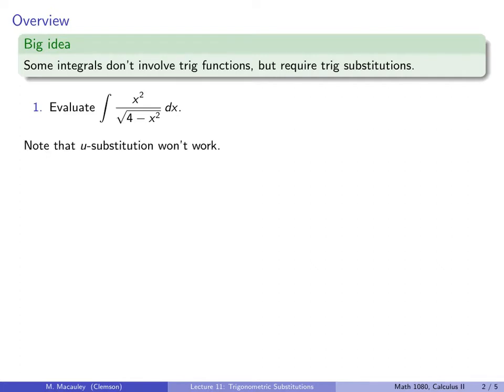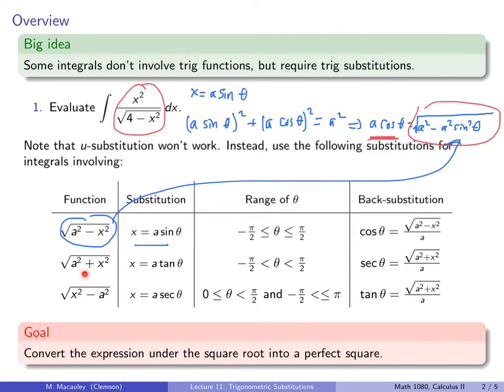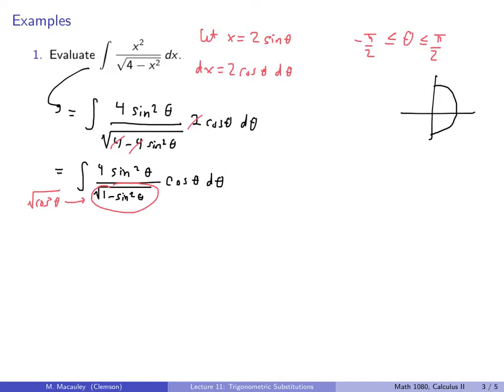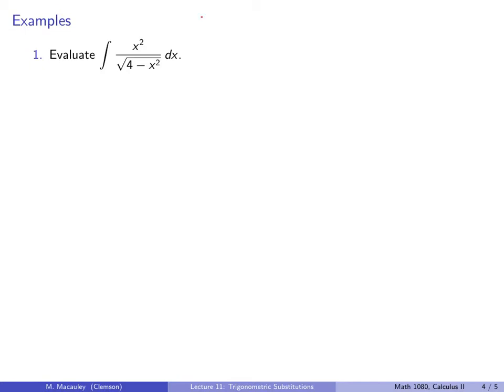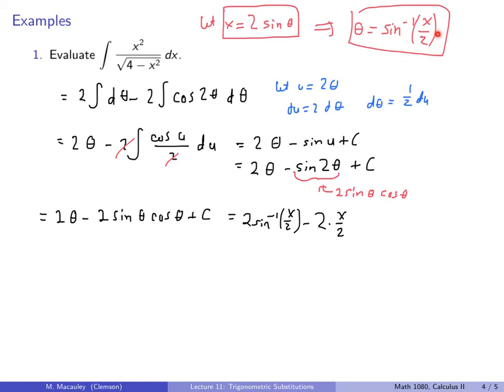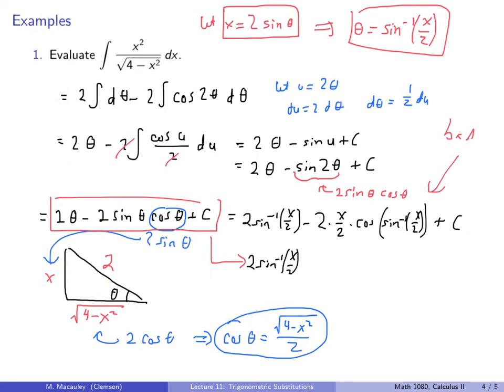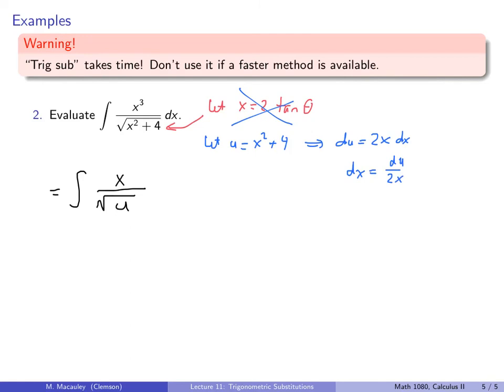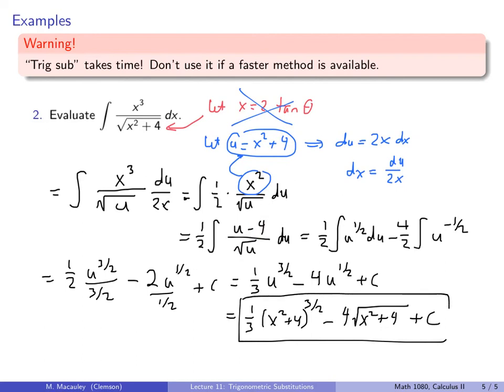Calculus II, Lecture 11: Trigonometric substitutions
Lecture 11: Trigonometric substitutions.

Many integrals that look like they have nothing to do with trigonometric functions can be solved using a clever substitution involving a standard trig function.